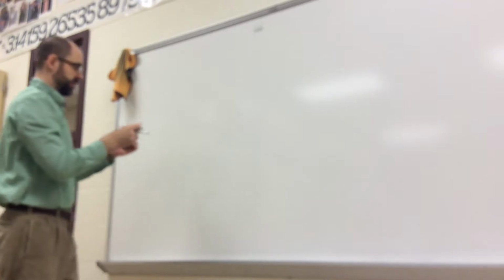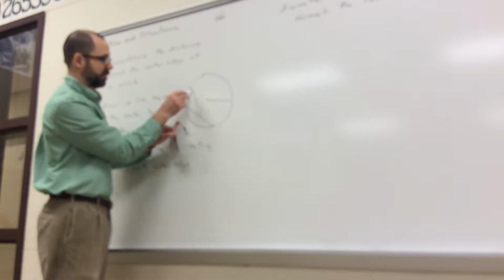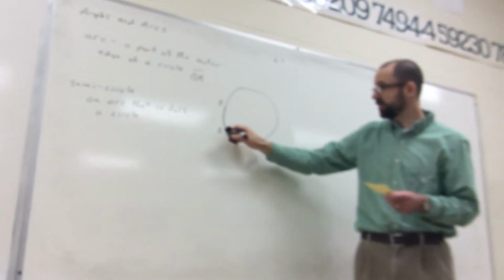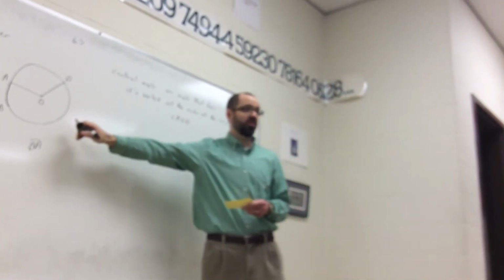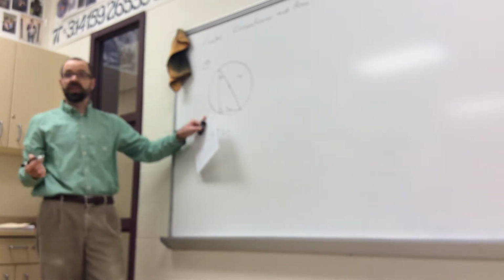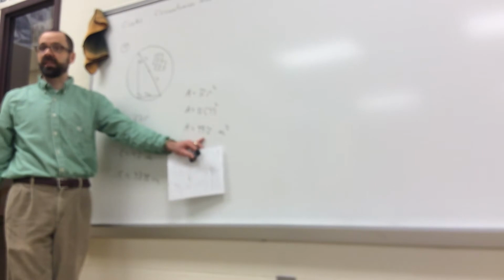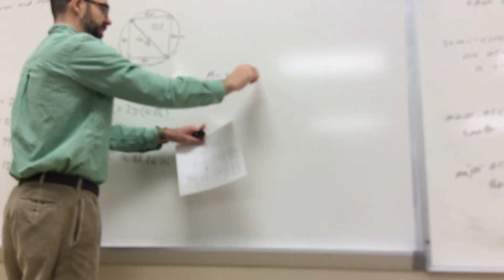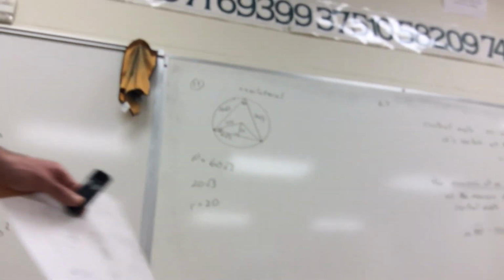Circle Vocabulary, Circumference and Area